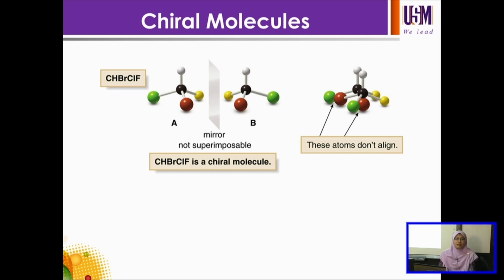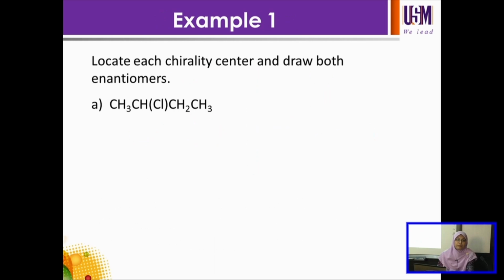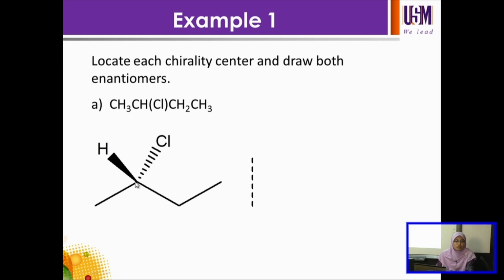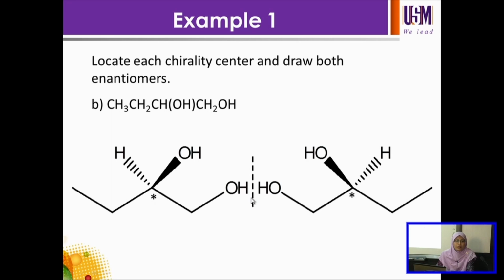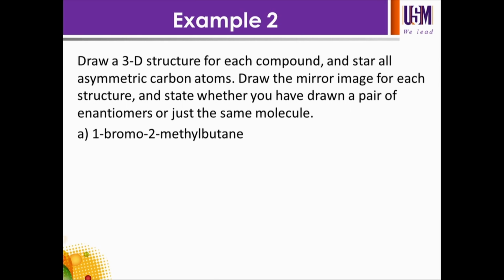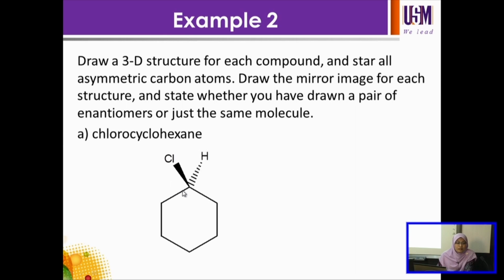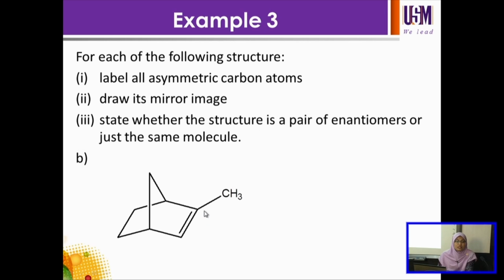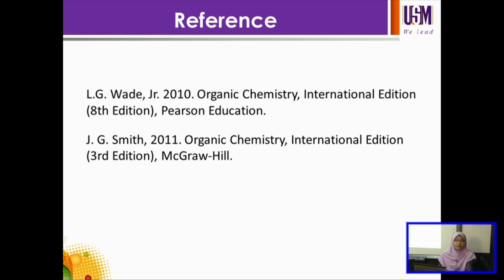Stereochemistry_Chiral Examples